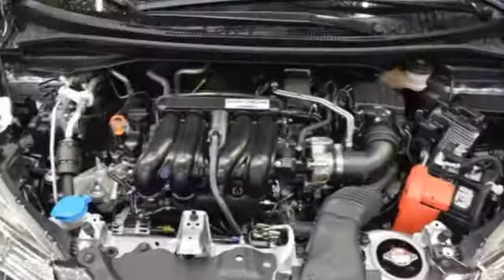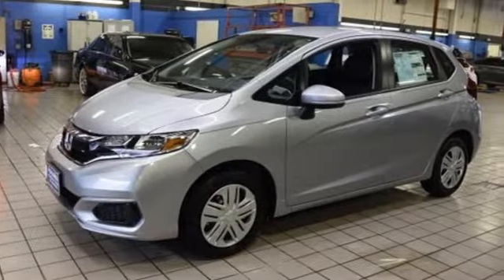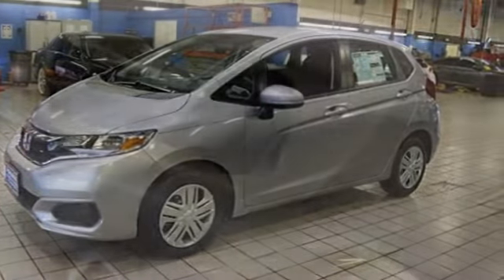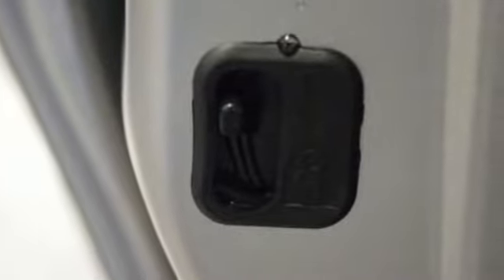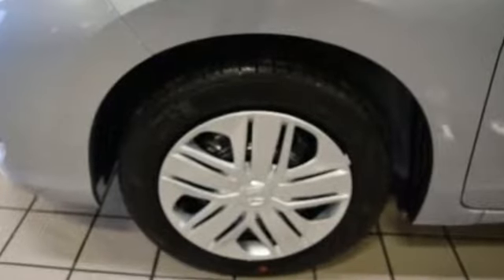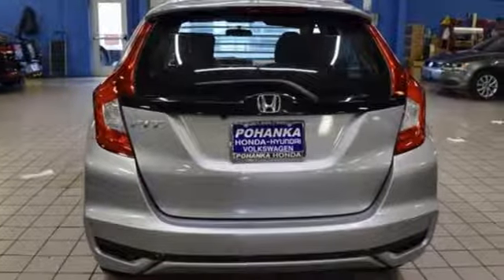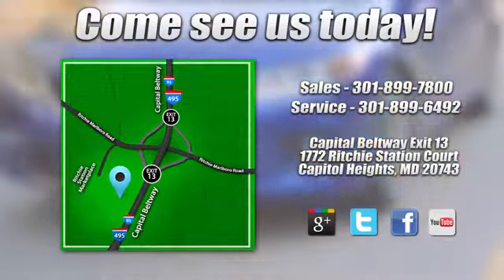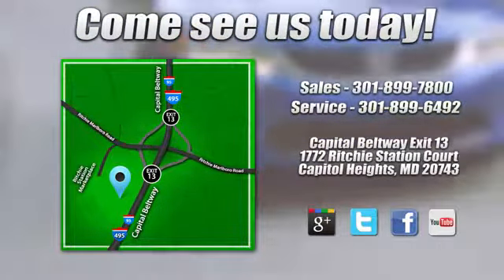New 2019 Honda Fit Washington DC Honda Dealer, MD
Year: 2019
Make: Honda
Model: Fit
Trim: LX
Engine: 1.5L I4
Transmission: CVT
Color: Silver
Interior: black
Stock #: HKM714996
VIN: 3HGGK5H47KM714996
lunar silver metallic 2019 Honda Fit LX FWD CVT 1.5L I4

Address:
1772 Ritchie Station Court Capitol Heights